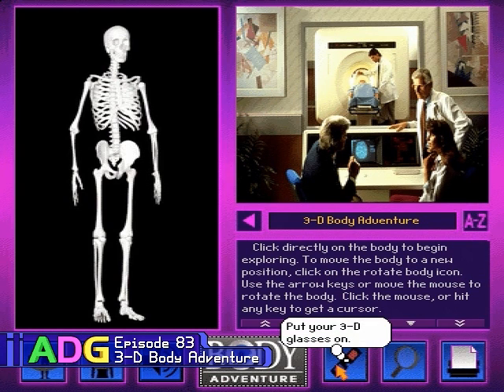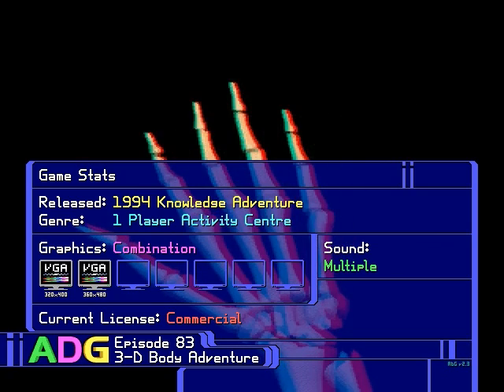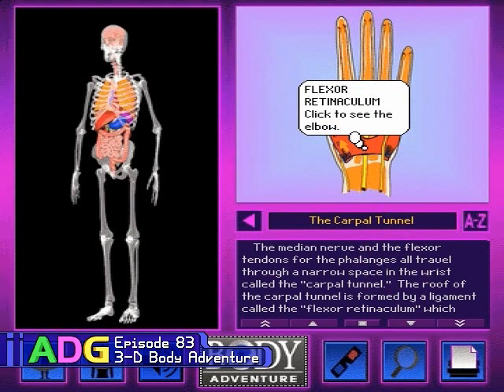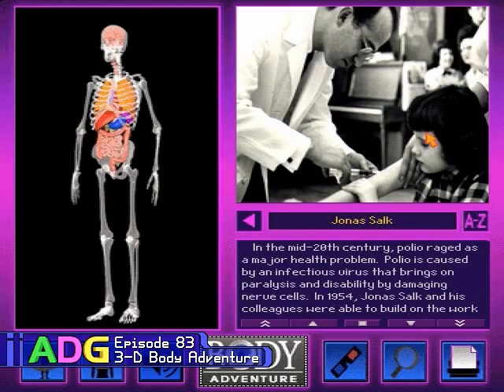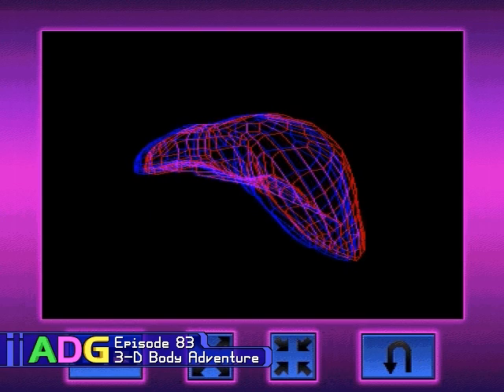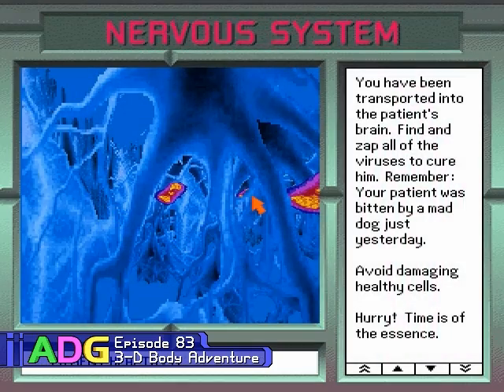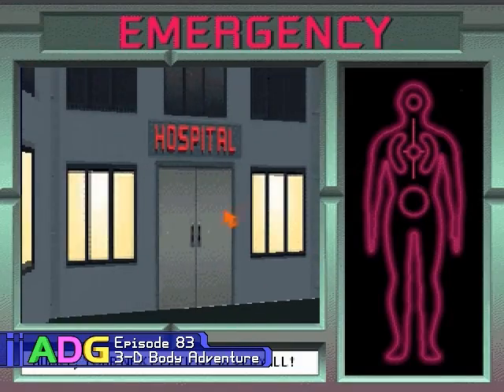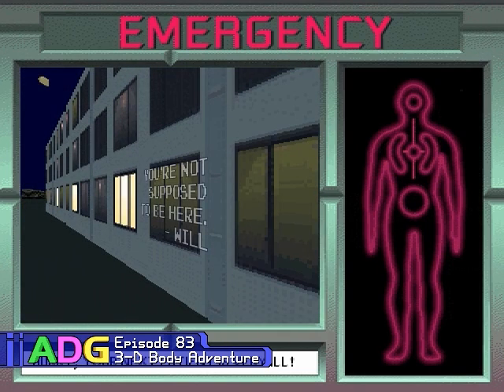ADG Episode 83 - 3-D Body Adventure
(NOTE: I'm aware the thumbnail is partly broken. Nothing I do fixes it.)

Originally Released: April 14th, 2012

Something which came pre-packaged with a lot of early PCs with CD-ROM drives were "activity centre/studio" software intended for kids, often with an educational slant to them, where each such program was essentially a sandbox of pointless activities and mini-games.

3-D Body Adventure only barely qualifies as such a program given how few activities there are. The bulk of the program is just an encyclopedia on the Human body and medical procedures... with an apparent reverence for male genitalia given the way everything's been worded. (Female genitalia though? No issues.)

Additional Information and Corrections:

Granted, I think even they know 99% of the people who buy this are only doing it for nostalgia sake, but either way, if you want a digital copy, here you go

* Hopefully my attempts at humour make this episode tolerable considering how incredibly unentertaining 3-D Body Adventure actually is. x_x;

* "Will" is the short name of the guy who designed the "virtual reality" aspect of this program so I'm guessing he was responsible for handling the layout of the Emergency Room game, but considering this thing had TEN programmers working on it, who knows? :P

* Yes, I'm aware that the statement I joked about at the end is technically true, but did you honestly expect to hear something like that in a program targeted towards children? I sure didn't!